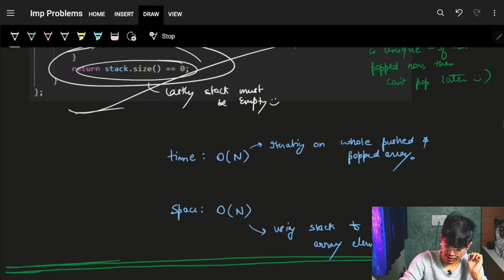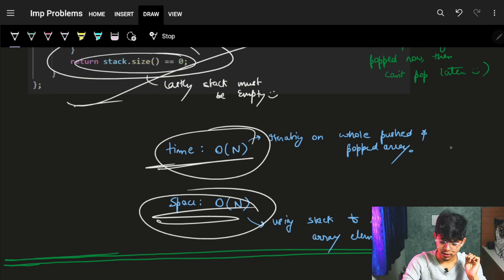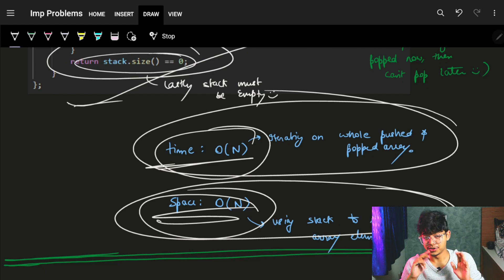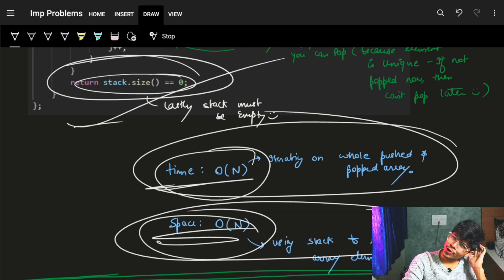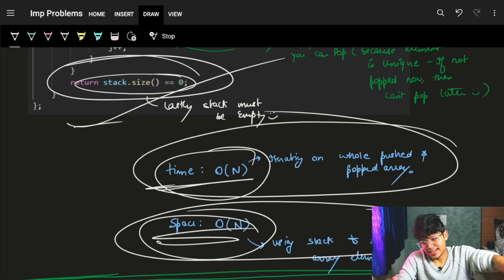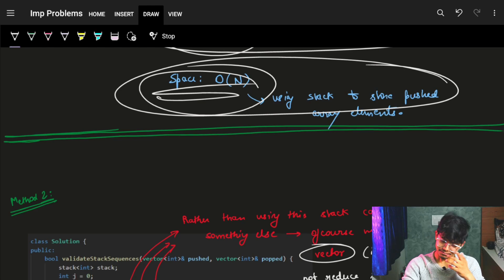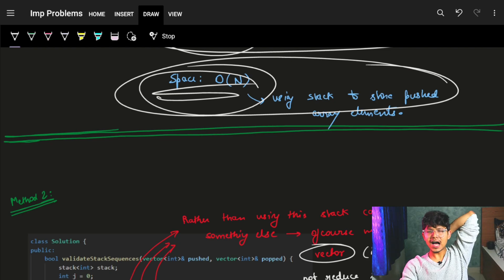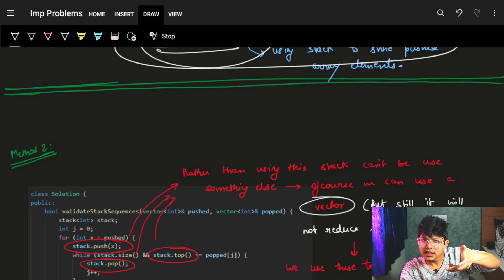Validate Stack Sequences || Two Pointers || Stacks || Leetcode - 946 || C++/Java/Python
In this video, I'll talk about how to solve 946. Validate Stack Sequences - Using Two Pointers O(1) Space & Stack O(n) Space.

✨ Timelines✨
0:00 - Problem Explanation
2:17 - Understanding Examples
7:00 - Approach1 Explanation
8:57 - Approach2 Intuition & Explanation